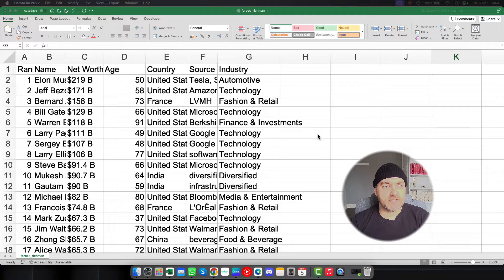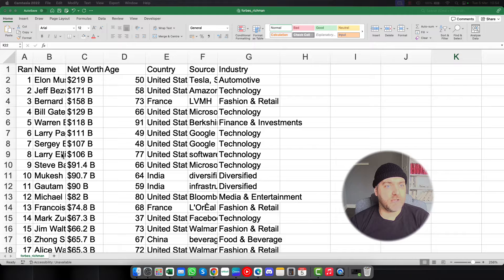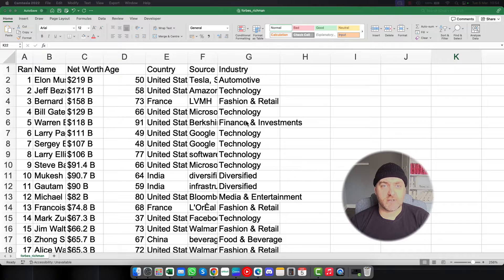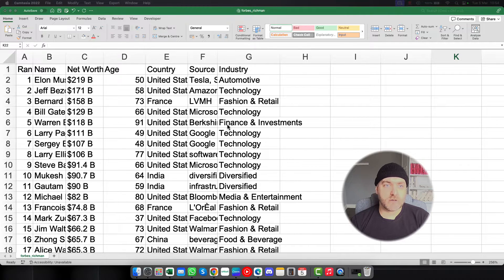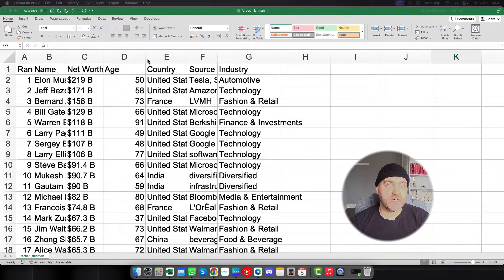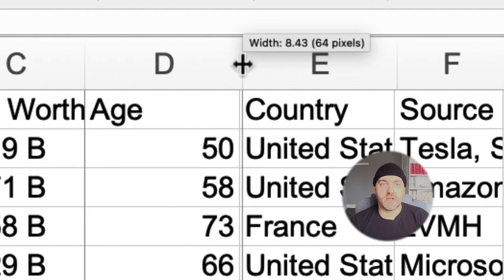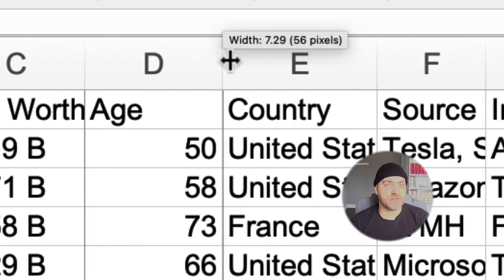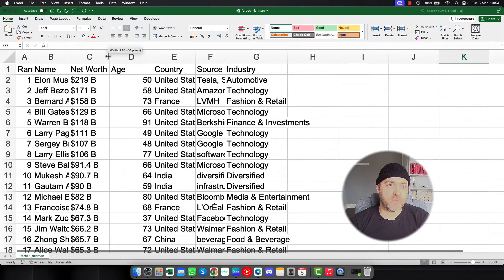How To Make All Cells The Same Size In Excel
In this comprehensive Excel tutorial, learn the essential techniques to ensure uniform cell sizes throughout your spreadsheet. Uneven cell sizes can make your data appear messy and unprofessional, but fear not – we've got you covered! Discover step-by-step instructions on how to adjust cell dimensions effortlessly, whether you're working with text, numbers, or formulas. From simple resizing methods to advanced formatting tricks, this video will equip you with the skills to make all cells the same size in Excel, streamlining your data presentation and enhancing your productivity. Don't let inconsistent cell sizes hold you back – watch now and optimize your Excel sheets like a pro!